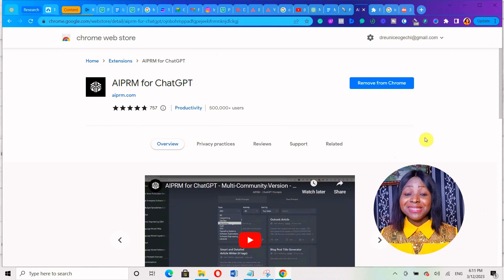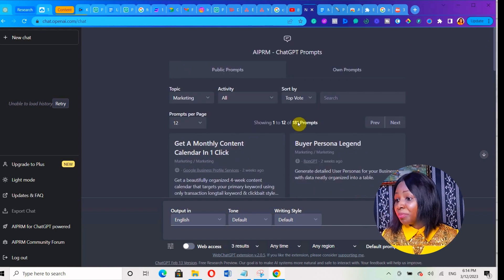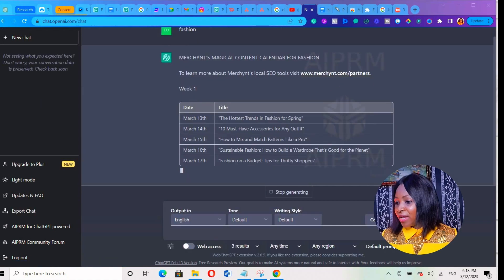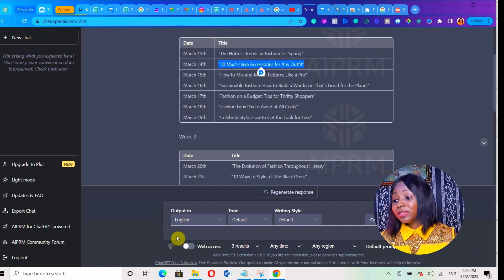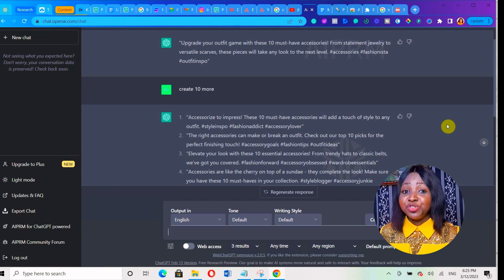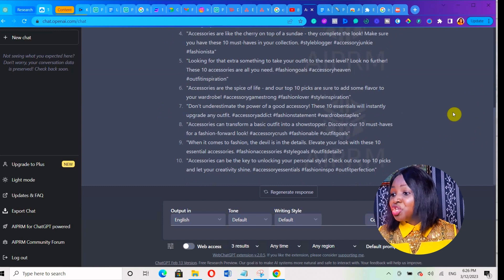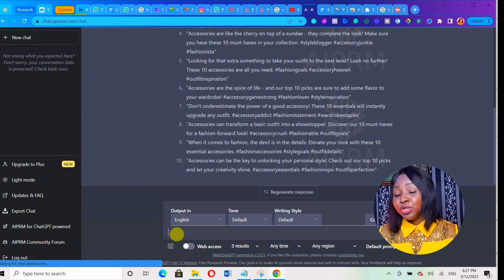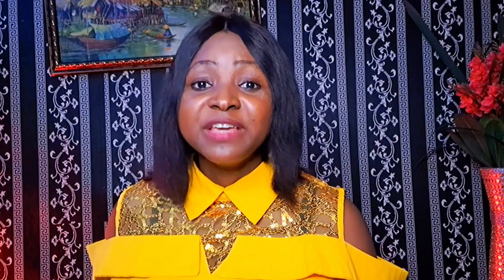Watch Me Generate 30 Days Posts With ChatGPT In 5 Minutes 🤯🤯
In this video, I'll show you how I generated 30 days of posts with ChatGPT in just 5 minutes.

ChatGPT is a tool that can help you create content easily and efficiently. If you are struggling to come up with ideas for your content, ChatGPT is the perfect tool for you.

With its vast knowledge database and advanced algorithms, ChatGPT can generate a wide range of post ideas tailored to your niche and target audience.

In this video, I'll show you how to use ChatGPT to generate 30 days of post ideas. I will reveal to you a Powerful ChatGPT Chrome Extension that will supercharge your prompts.

I'll also show you step-by-step how to input your niche, target audience and the right prompt, and how to refine the results to fit your specific needs.

You'll see just how easy it is to create a month's worth of content in just 5 minutes with ChatGPT.

Whether you're a Business owner, blogger, YouTuber, social media manager, or any other type of content creator, ChatGPT can help you streamline your content creation process and save you a ton of time and effort.